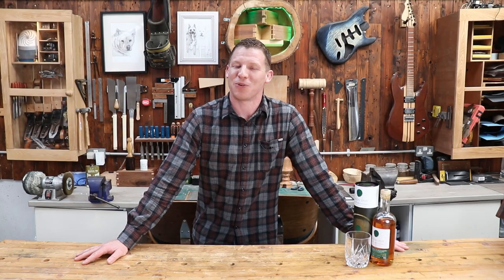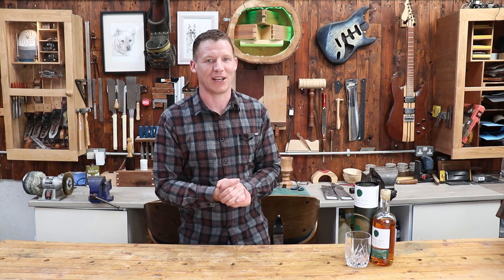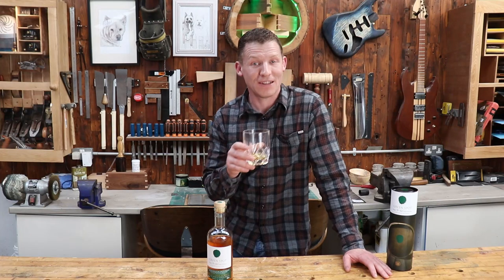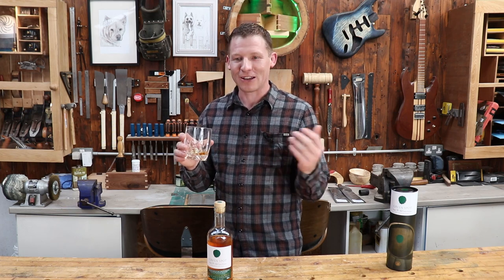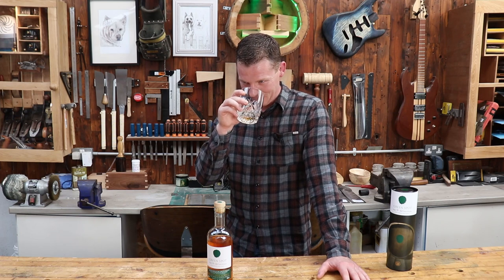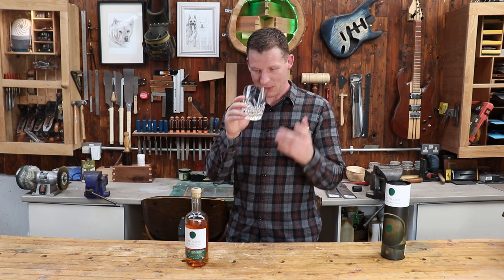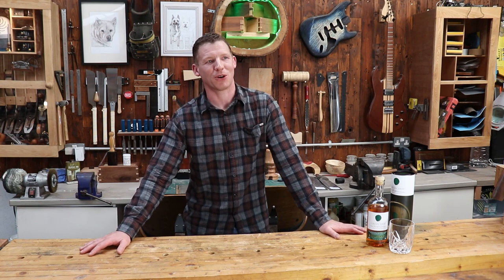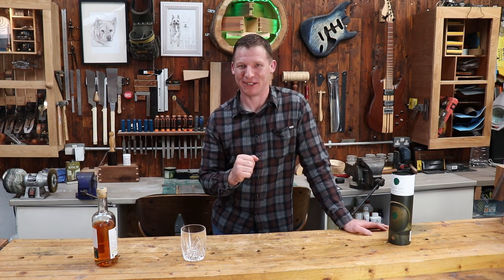Green Spot, Single Pot Still Irish Whiskey. An Irishman's Opinion #2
What's happening guys, this is my second video on this my new channel where I give my opinion on Mithchell&Sons Green spot Whiskey.